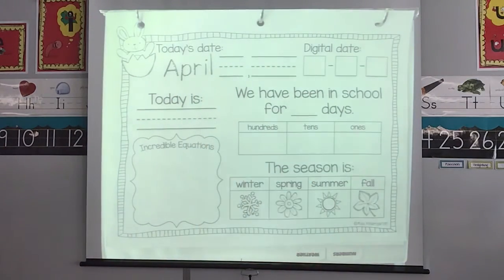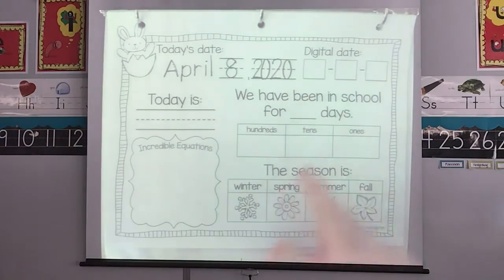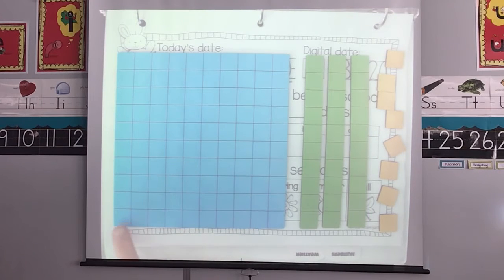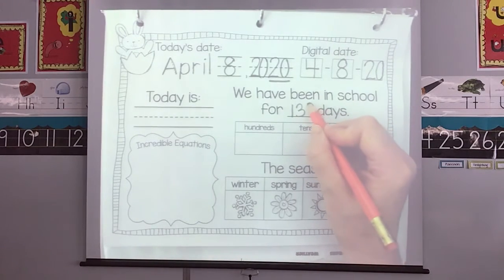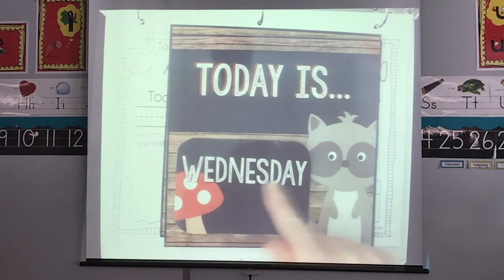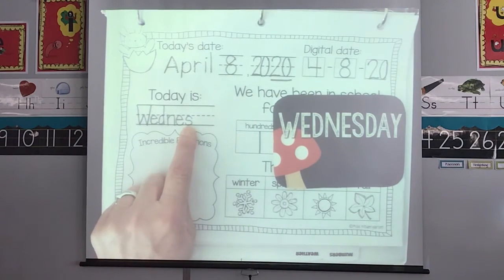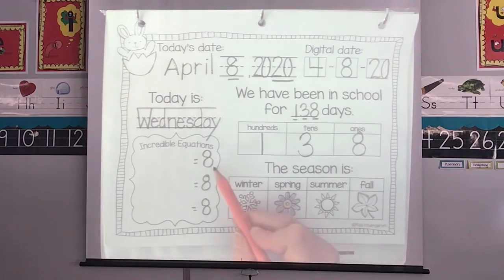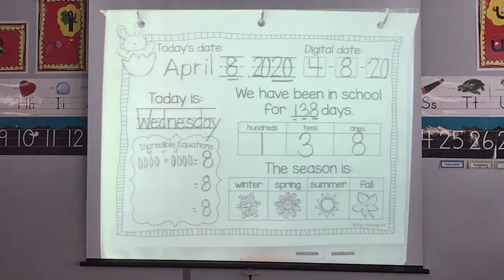April 8 Calendar lesson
Calendar lesson for Wednesday, April 8 with Mrs. Duffield. Resource used is Interactive calendar notebook by Miss Kindergarten TPT.